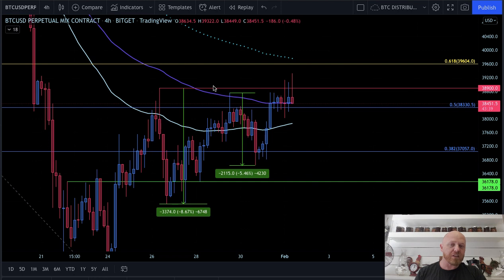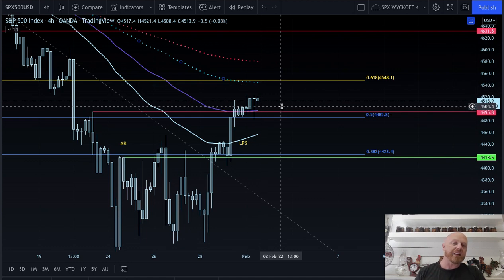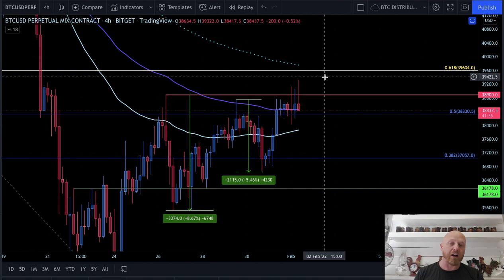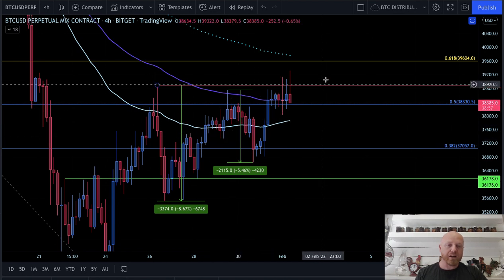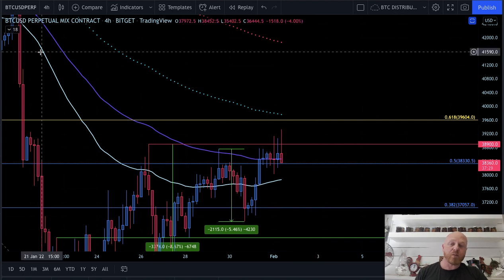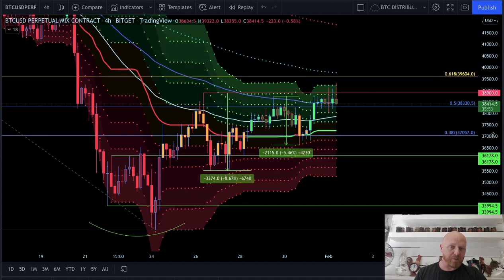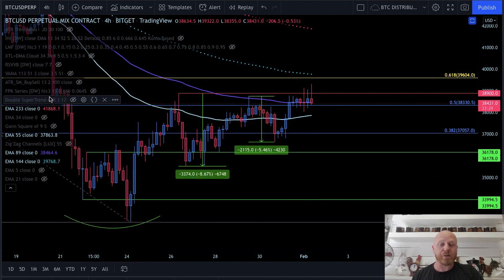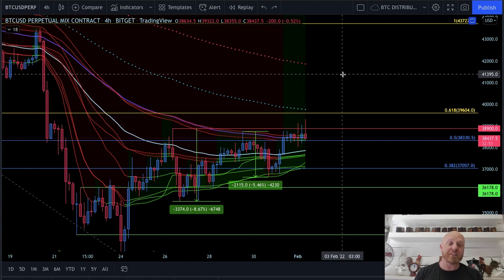BITCOIN - SECRET INFO YOU NEED! MUST WATCH!!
At MM we focus on education and trade signals in our room. Our goal is to empower you with the tools you need to succeed, if you apply yourself you will be able to trade with advanced Fibonacci patterns and techniques. Our Discord is below, zero risk and zero obligation.

1. Download Discord. Create an account.
2. Discord emails you to verify your account. Open the email and verify.
3. Click our link below to join!

BITGET - USE OUR LINK TO GET THE BONUSES!